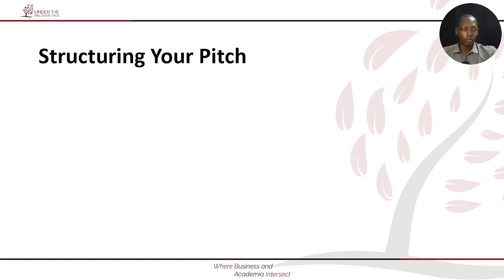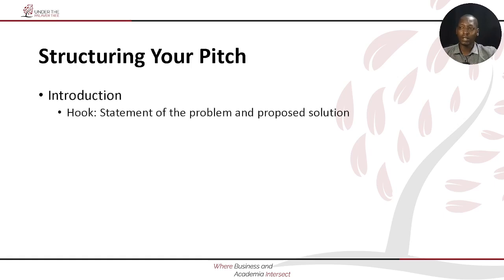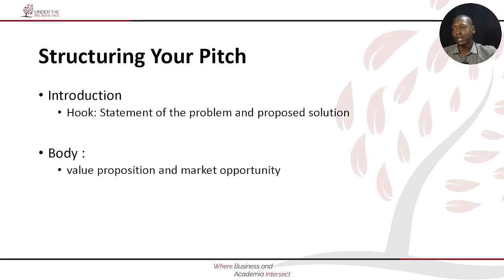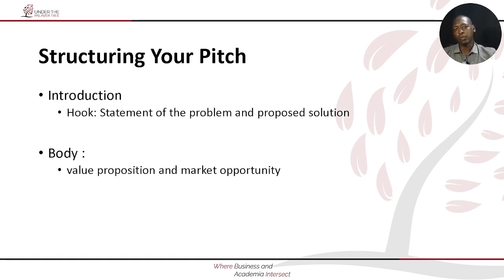31 Pitching 101